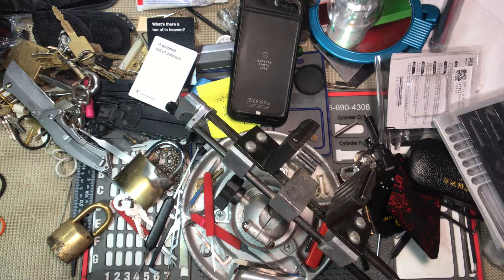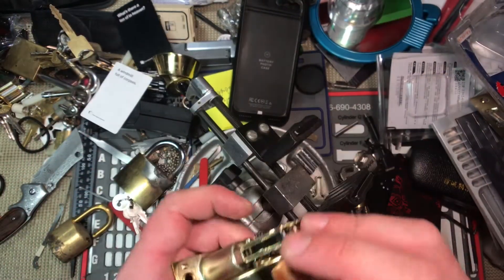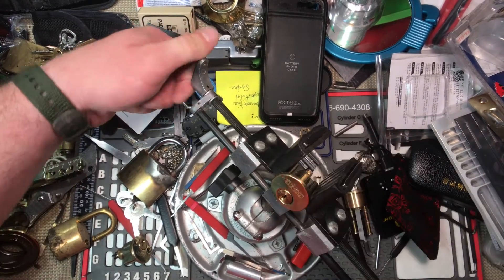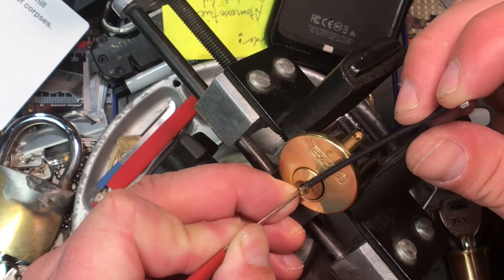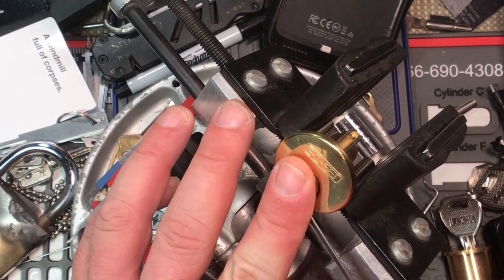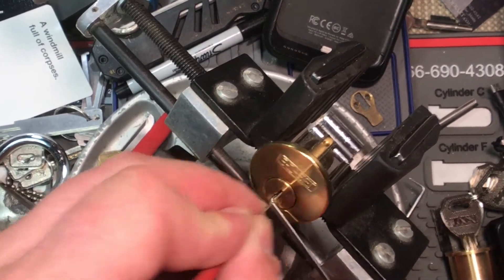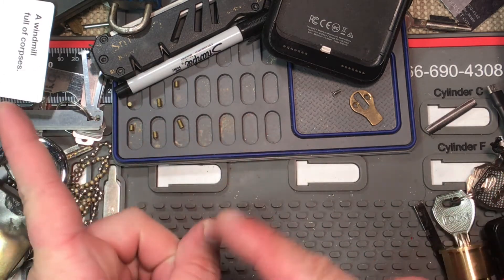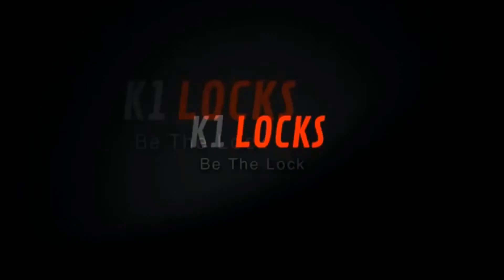E-Z SET & 300th Video Giveaway Prizes (298)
3D Locksport If you or someone you know suffers from picking the same old lock, please contact a professional at: to exchange locks and brighten your day...